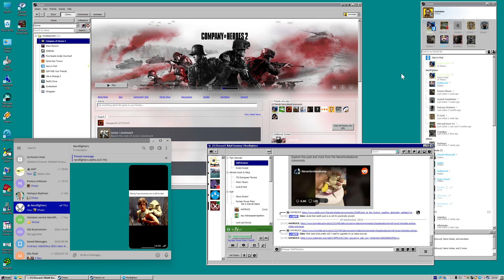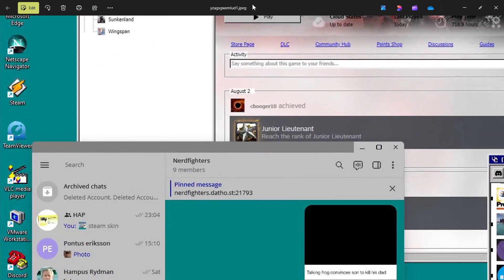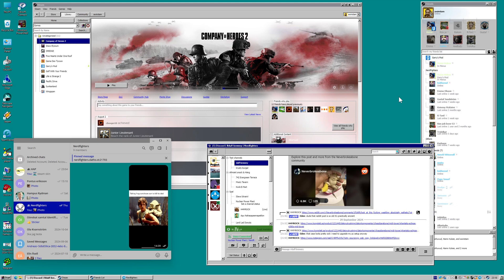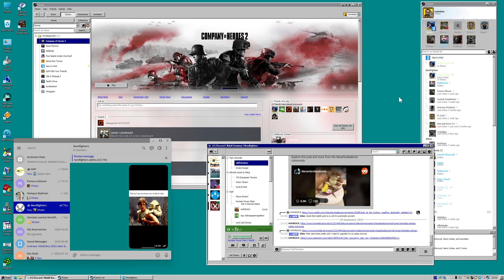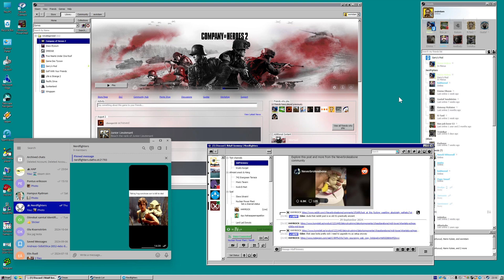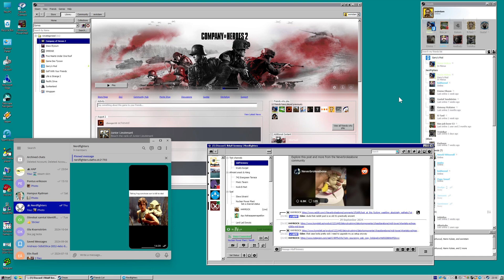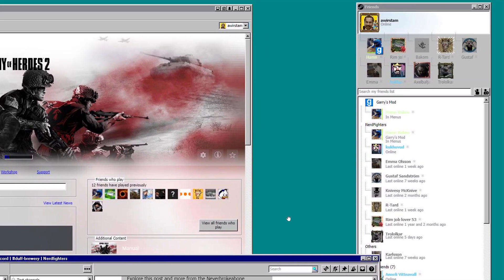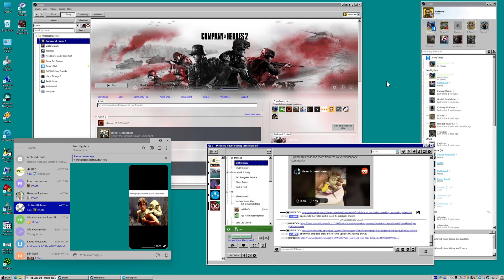Here's What a "de-made" Windows 11 Looks Like From the 90s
Someone made Windows 11 look like Windows 95/98, looking like it came out of the 90s